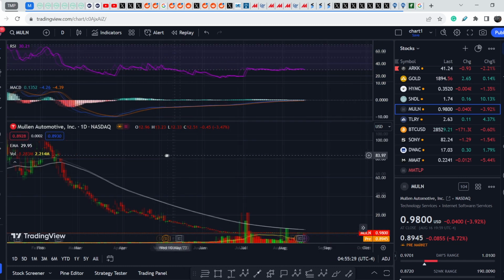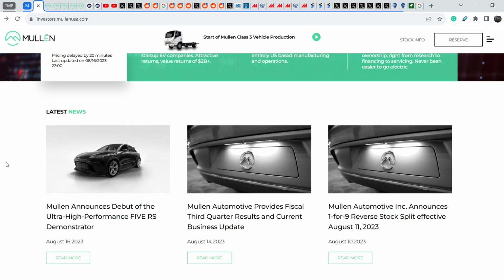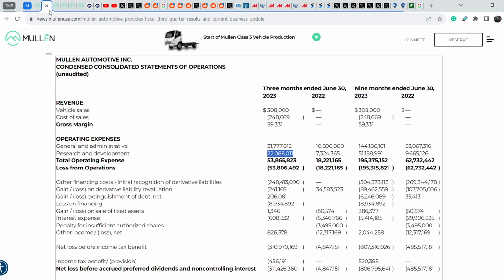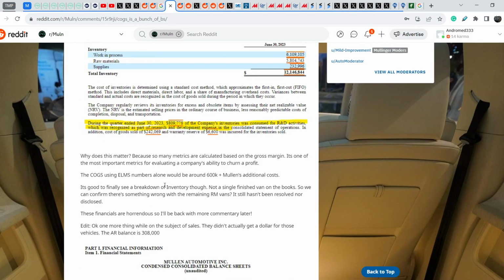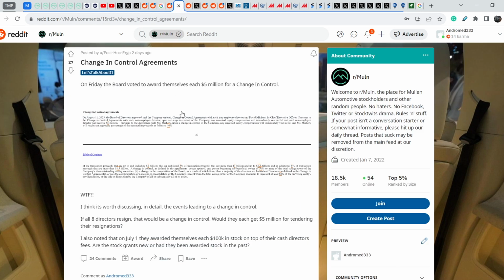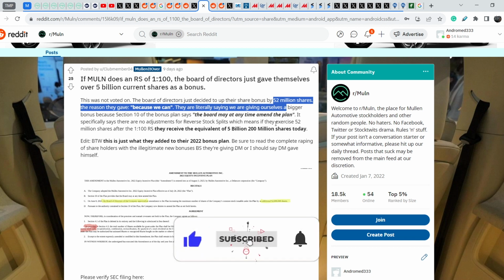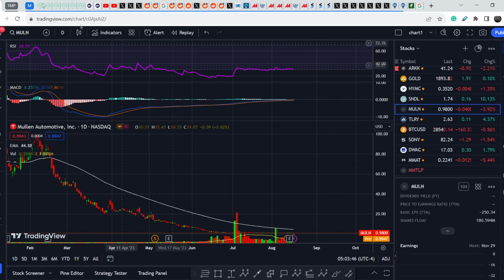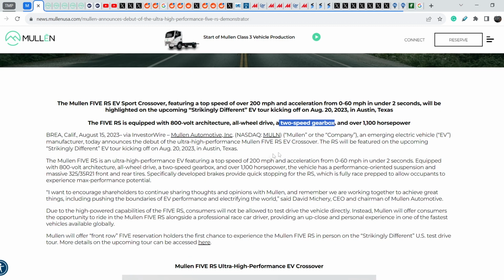MULN: Breaking News! The Truth About MULLEN COGS! Mullen FiveRS & Exit Strategy Revealed!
Time codes:
0:00 Intro
0:12 Fundamental Analysis